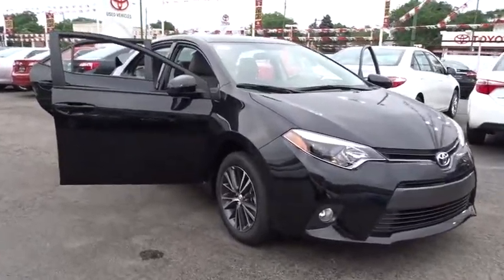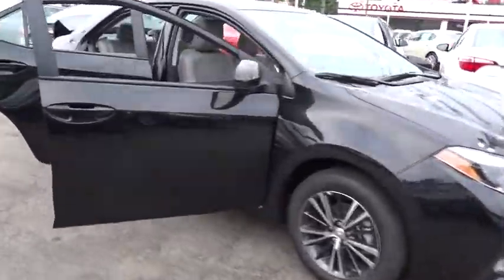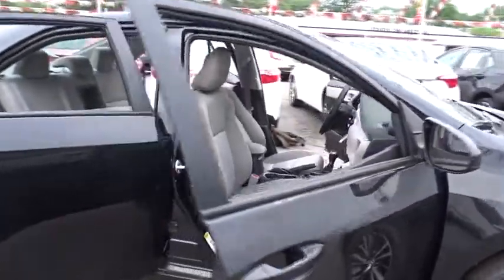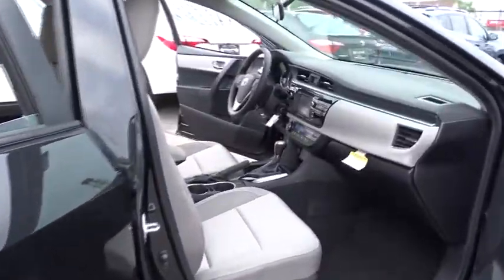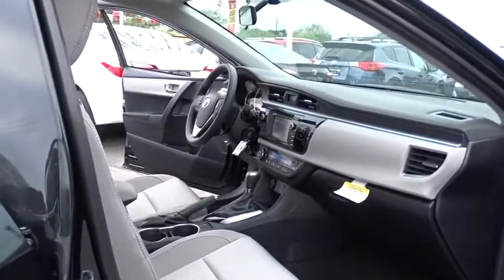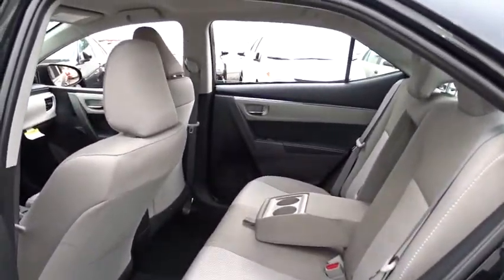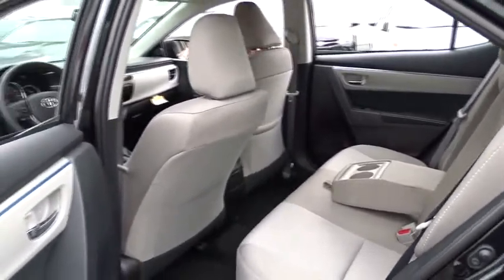2016 Toyota Corolla Countryside, Oak Lawn, Calumet city, Orland Park, Matteson, IL 16947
2016 Toyota Corolla
2016 Toyota Corolla LE Plus - Stock#: 16947 - VIN#: 2T1BURHE7GC691609

6941 South Western Ave.